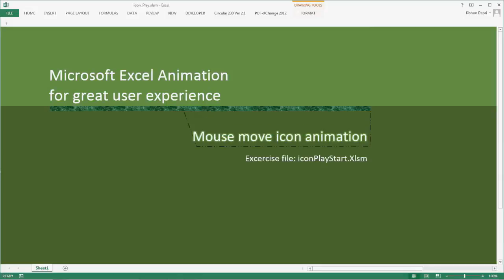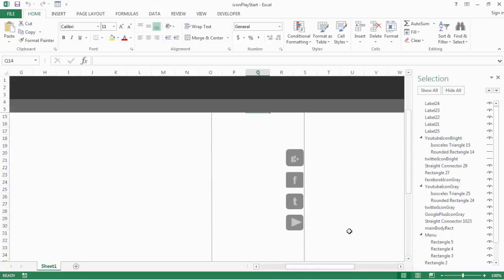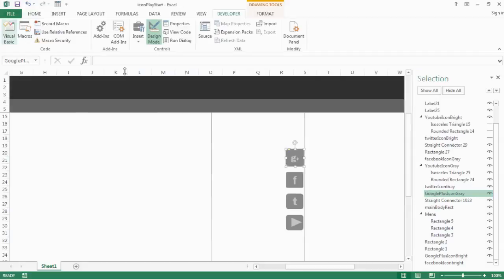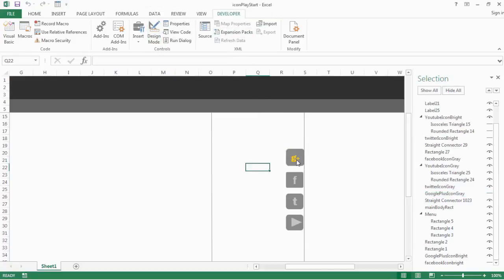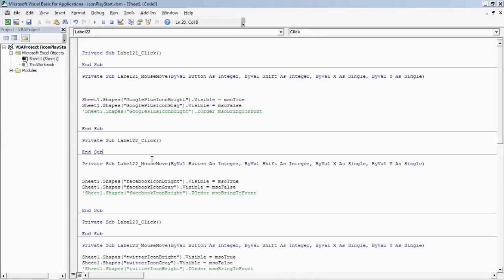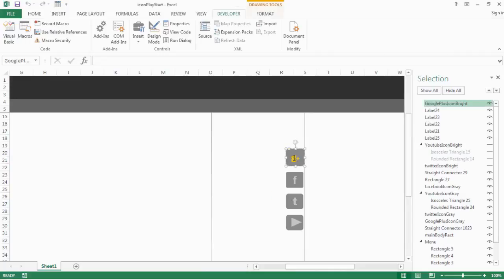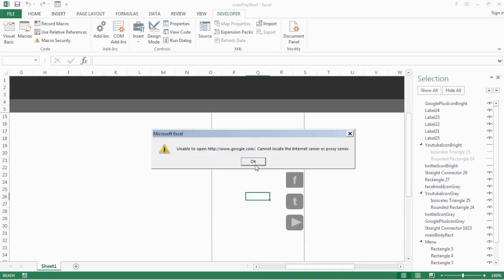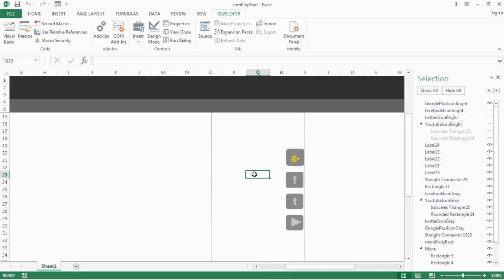Excel button animation ,Icon animation, mouse hover animation in Excel just like in web pages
Icon animation in Excel, mouse hover animation in Excel just like in web pages

This is kind of a web style icon animation that can be applied to any Excel projects to spice up the user experience.This is a part of a series of video tutorials from the course "The complete Excel animation course. Here is the direct link to the course